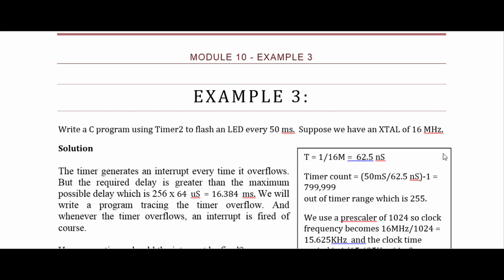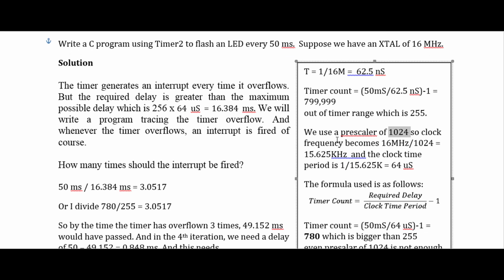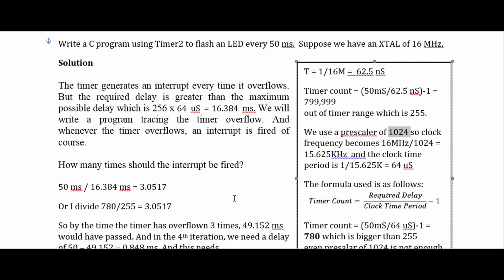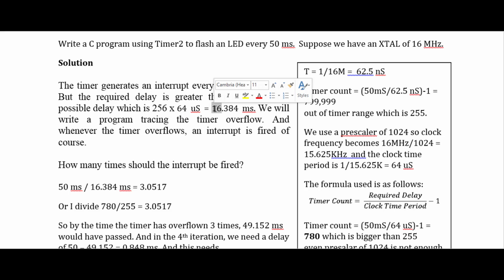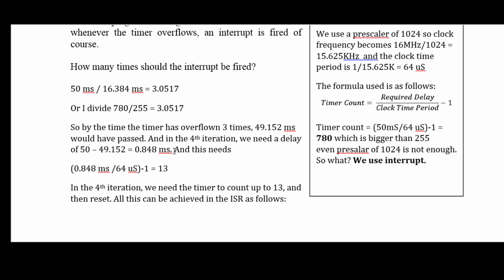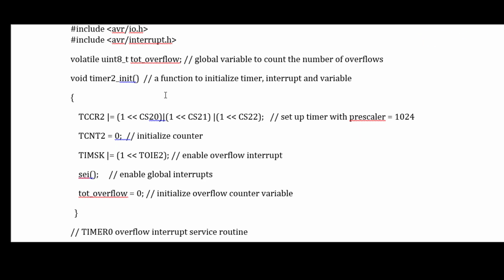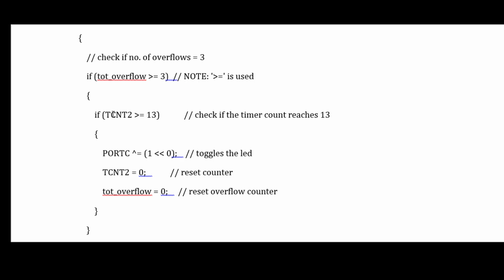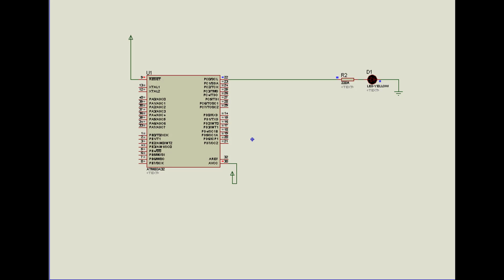Microcontrolling Module10 Timers Example 3